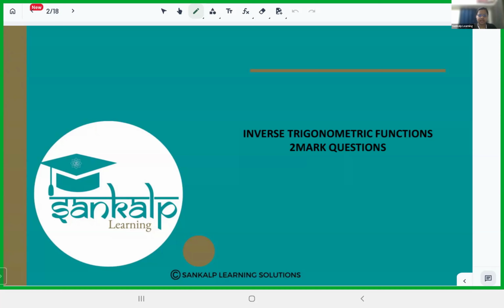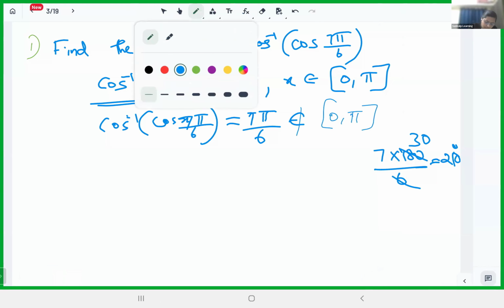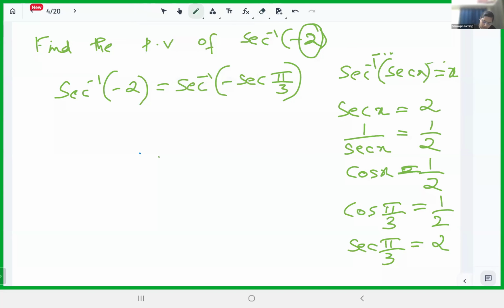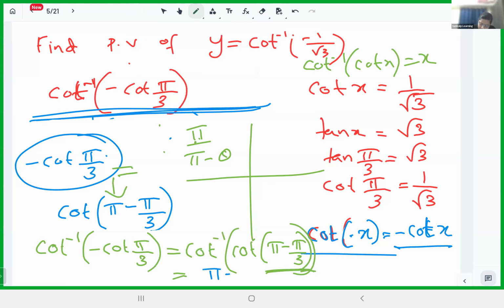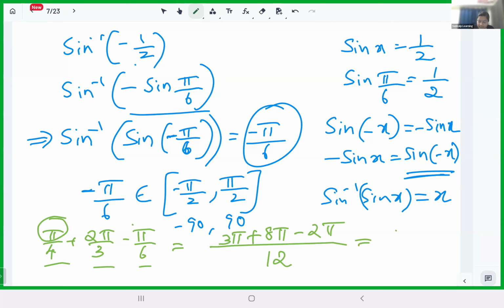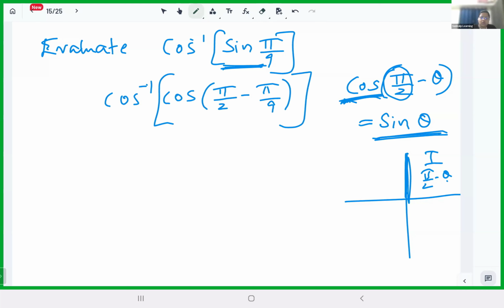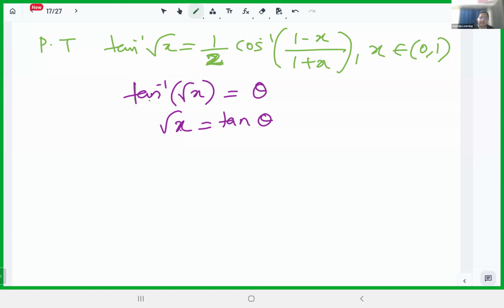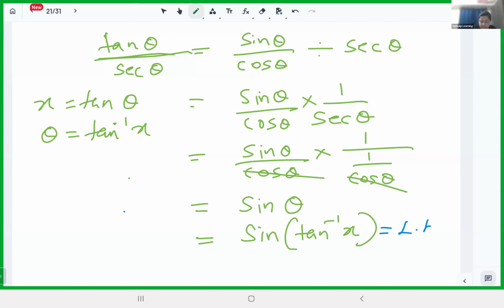INVERSE TRIGONOMETRIC FUNCTIONS - 2M - BOARD EXAM QUESTIONS - PU 2